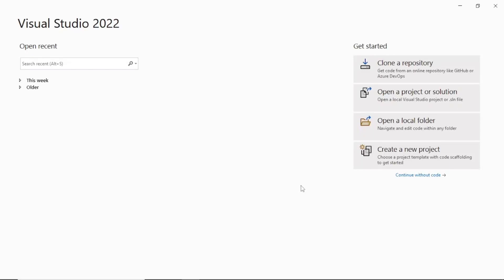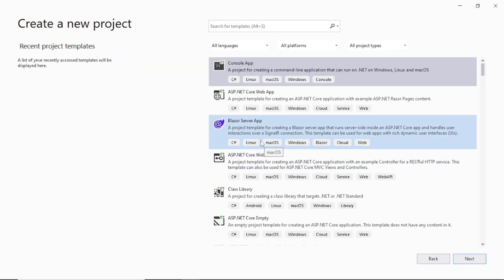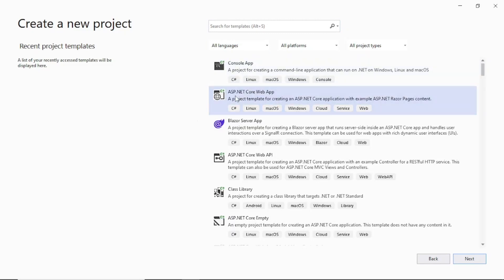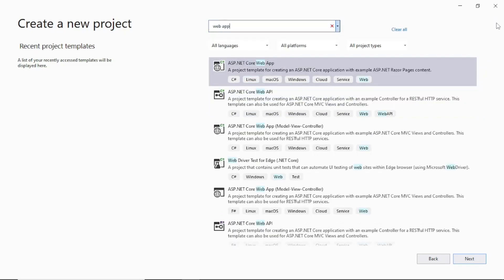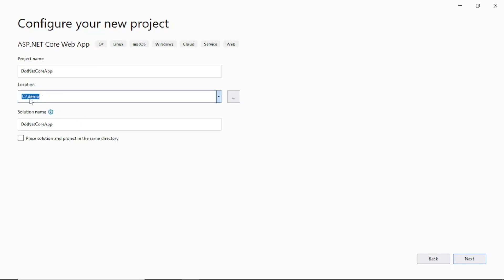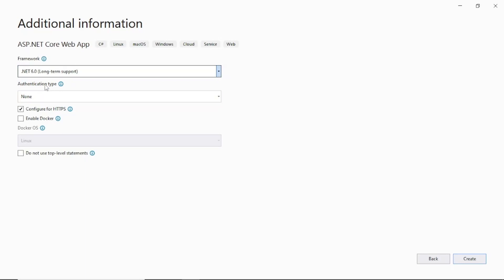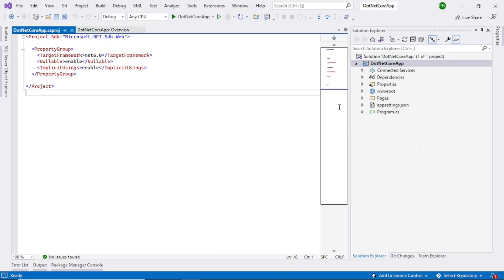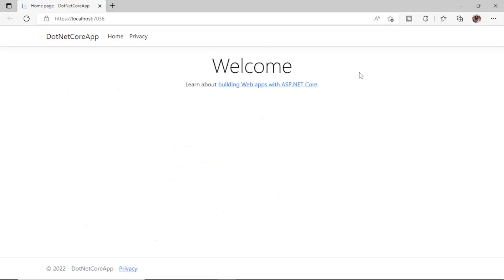How To Create Asp.net core 6 Web Application In Visual Studio 2022 Beginner's Tutorial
How To Create Asp.net core 6 Web Application In Visual Studio 2022 using .NET 6. How to Add Web API Project, Modify layout page, Manage NuGet Packages, Add Razor Pages, Add Multiple Projects to Solution File and Add Class Library Projects.

Do you want to learn how to use and interact with the ChatGPT AI language model, one of the most powerful and versatile natural language processing tools in the world? If yes, then you should check out this amazing course that will teach you everything from the basics to the advanced features of ChatGPT. Click on this link to get started and enjoy a special discount from me: